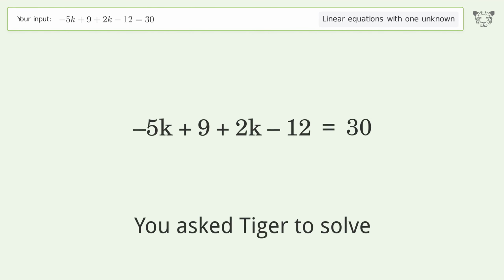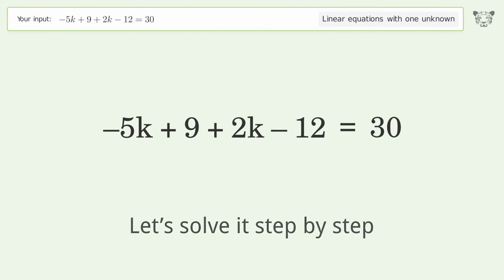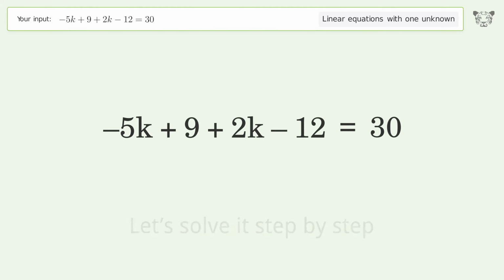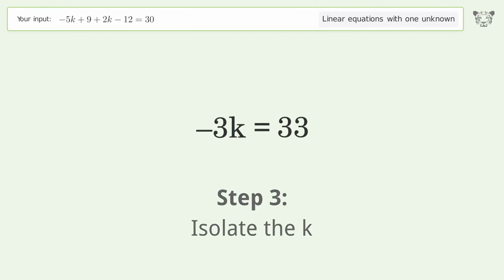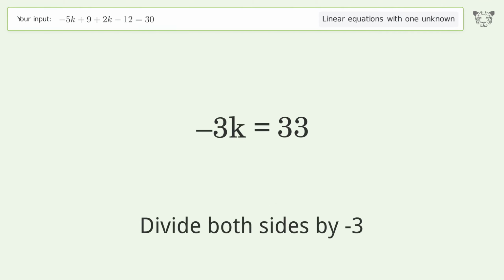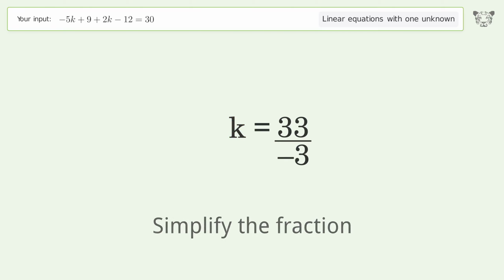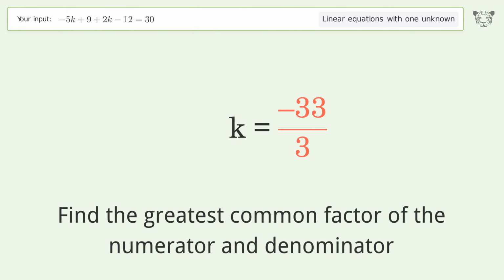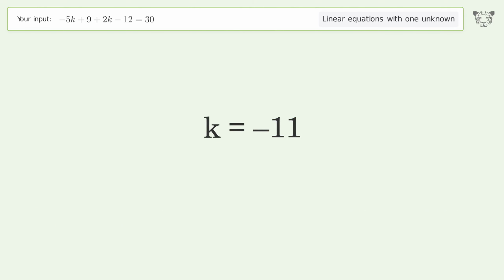Solve -5k+9+2k-12=30: Linear Equation Video Solution | Tiger Algebra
Struggling with -5k+9+2k-12=30? Watch our step-by-step video on Tiger Algebra to master this linear equation effortlessly.